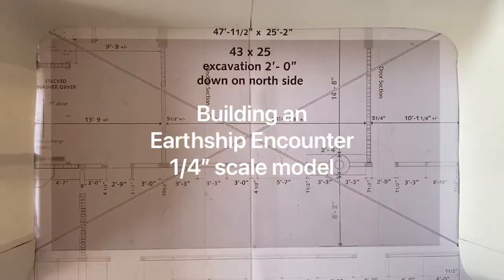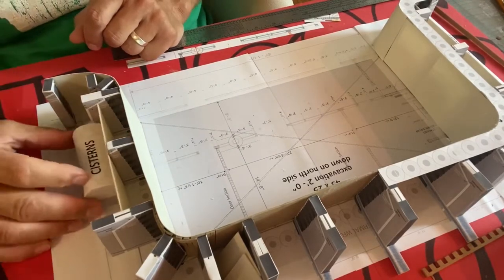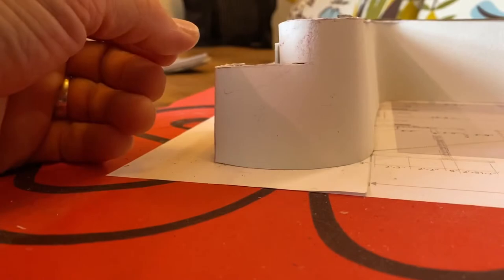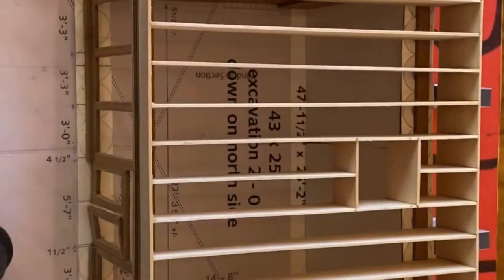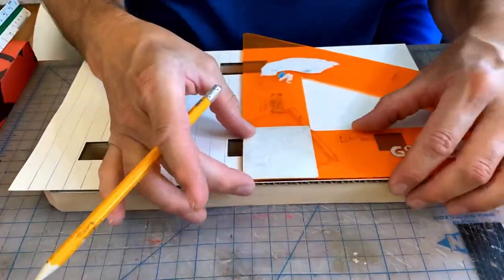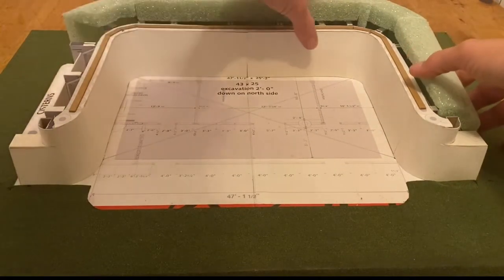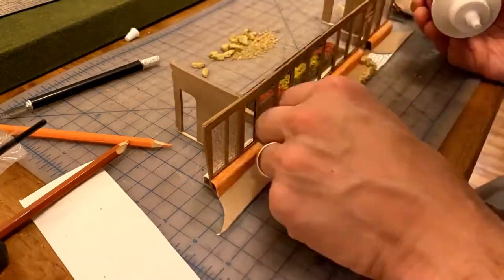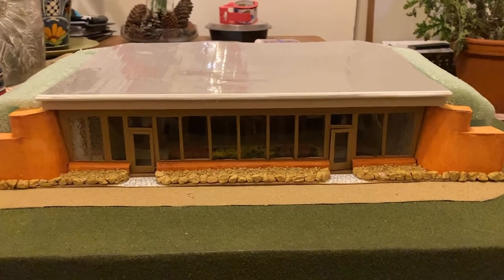Earthship Encounter 1/4” model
Building an Earthship Encounter 1/4” model to help visualize future construction project. I used plans available on the Simple Survival app provided by Earthship biotecture. I began constructing this while quarantining at home during the Covid lock down.  Finally ready to share. Enjoy!